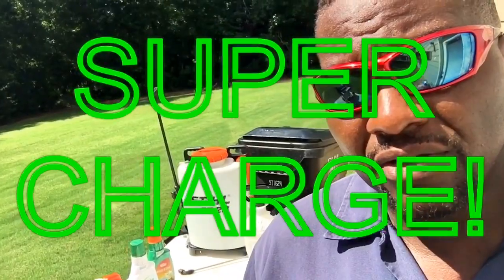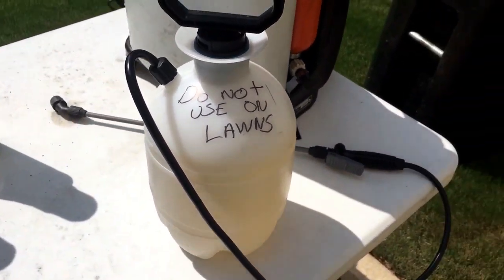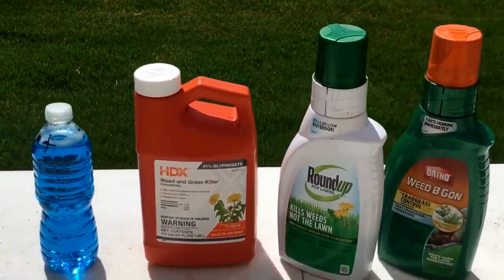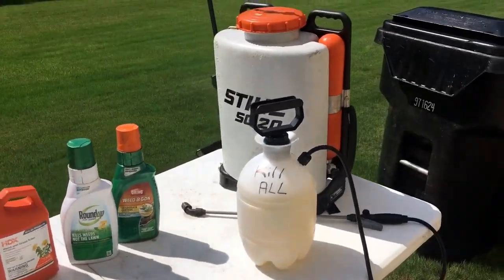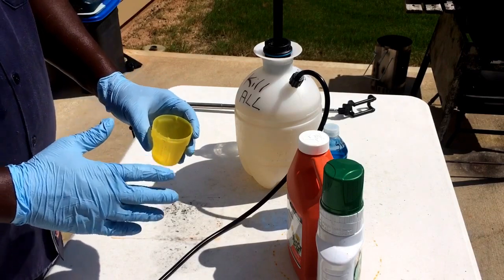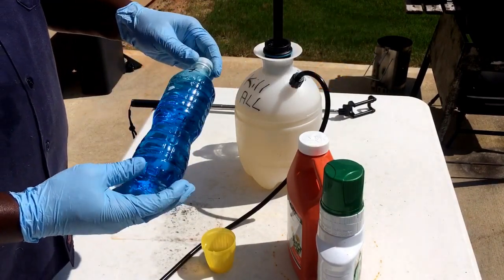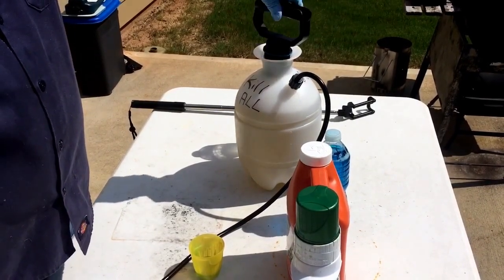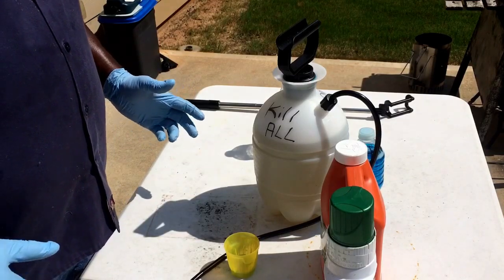How to Super Charge your weed and grass kill!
This little mixture here will get rid of all that weed and grass that has taken over you flower beds, curb cracks and driveway cracks!